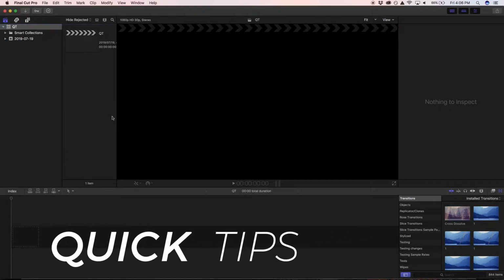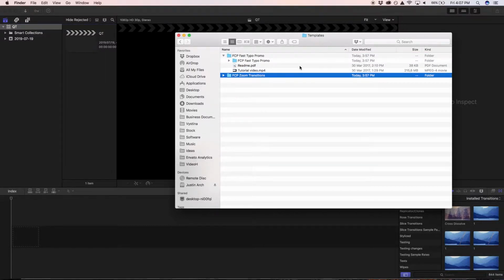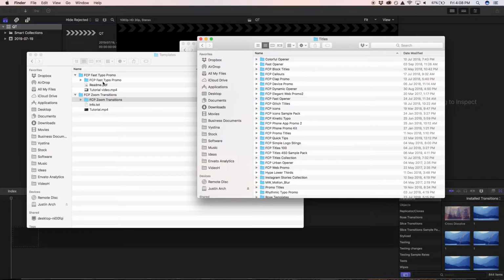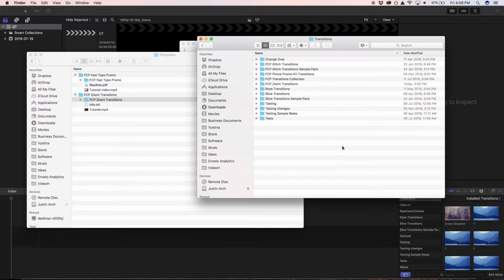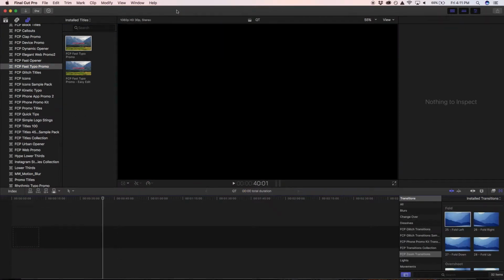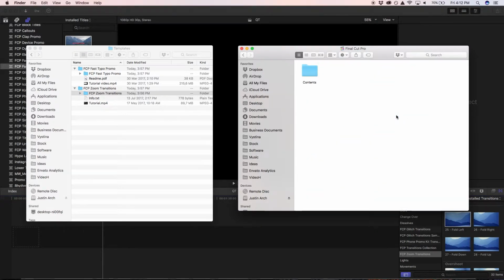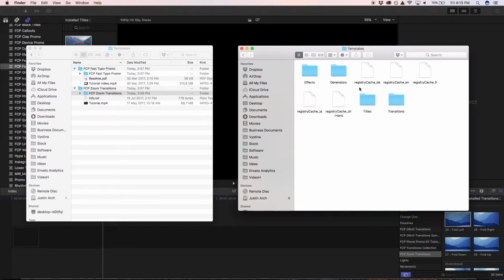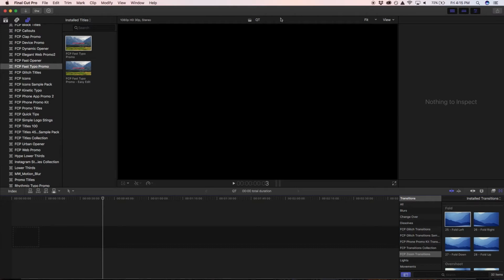How To Install Templates on FCPX // Final Cut Pro X Tutorial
Templates are super simple to install on FCPX and update automatically. Check out the tutorial to see how and message us in the comments if you need help.